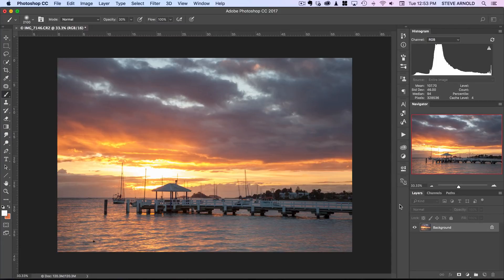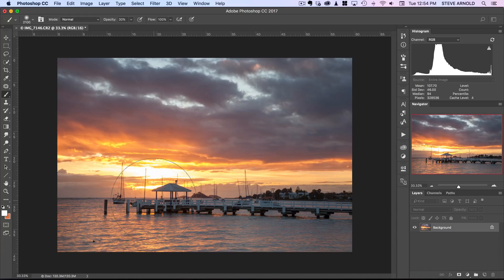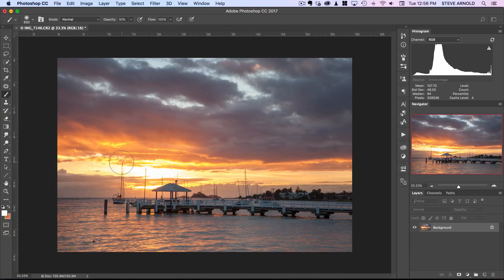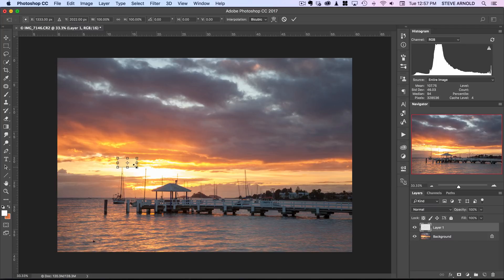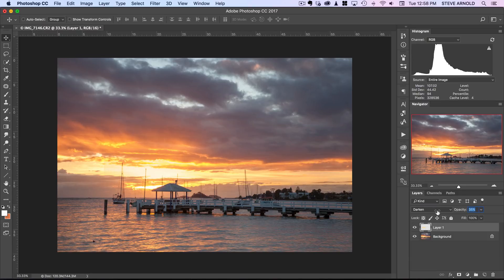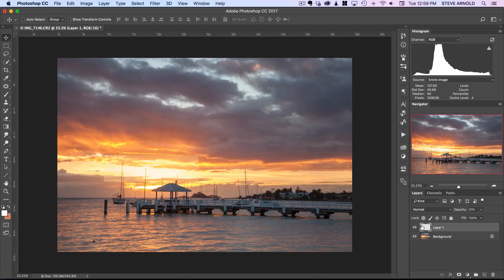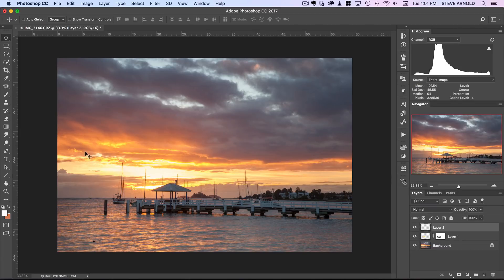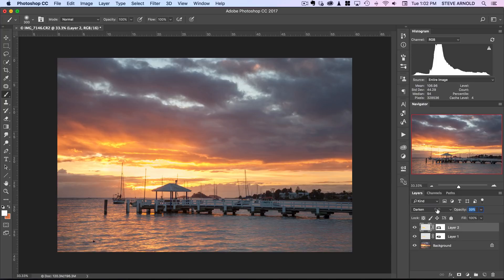Photoshop Tutorial: How to Fix an Overexposed Sky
In this week's new video Steve shows a new technique on how to recover or fix a badly exposed sky using Photoshop.

If you enjoyed this video and want to learn more be sure to to download our FREE 6 Stage Photoshop Workflow Cheat Sheet PDF